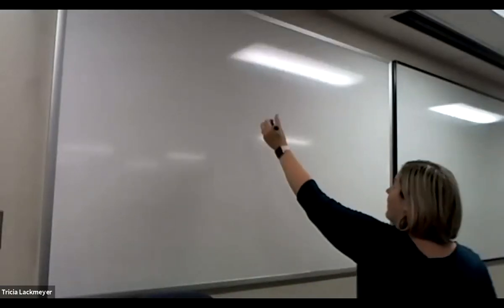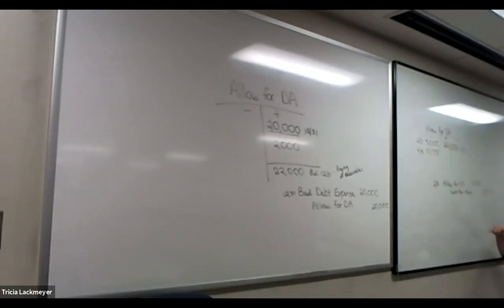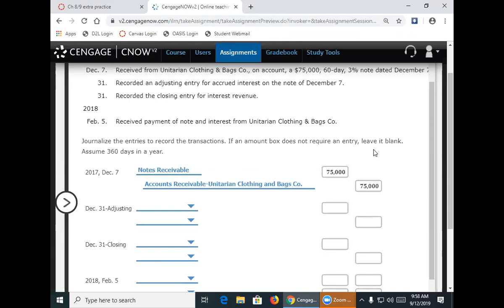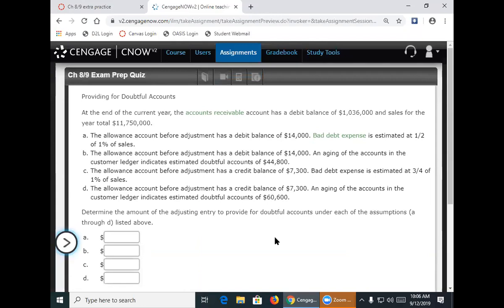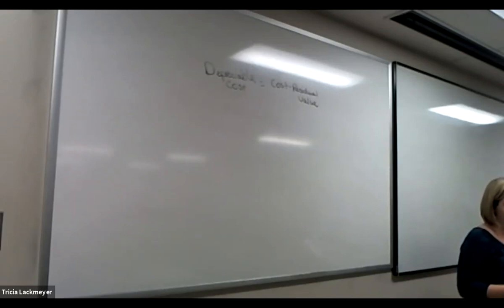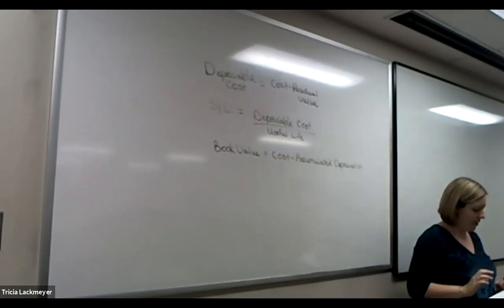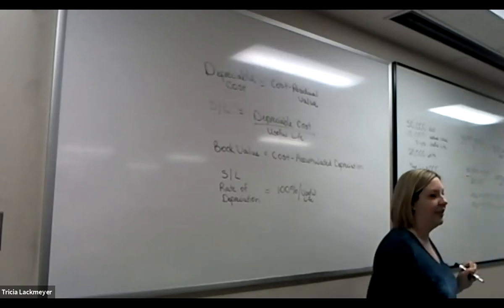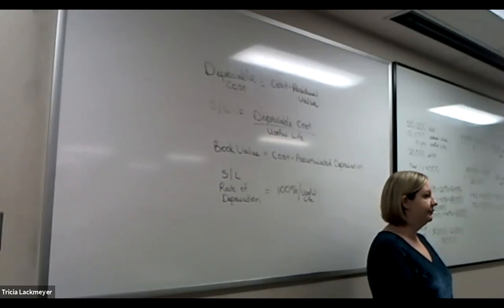Financial Exam 1 Review